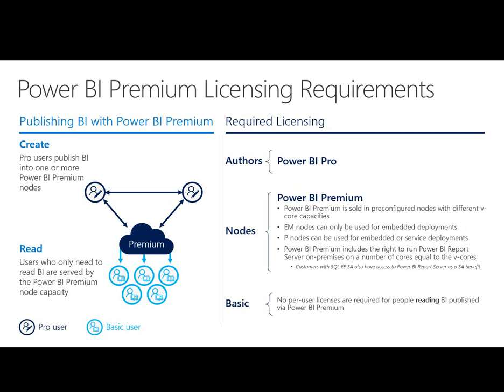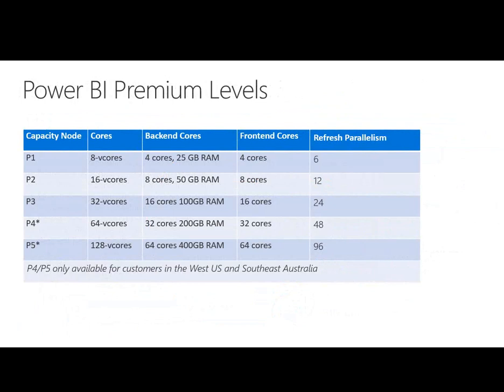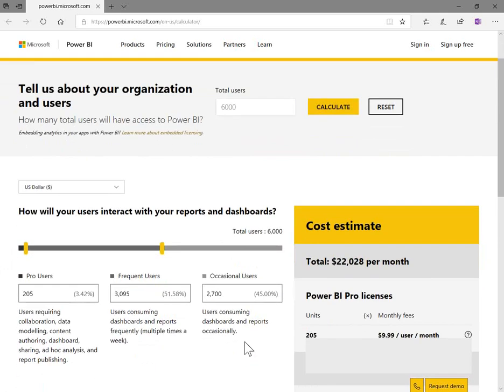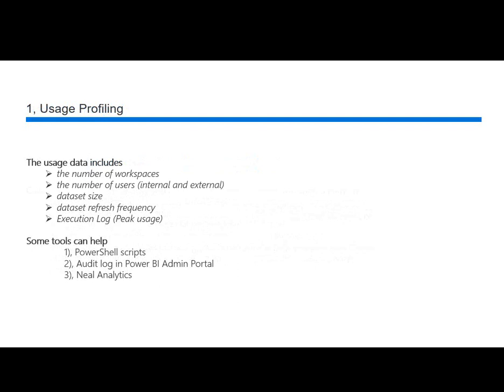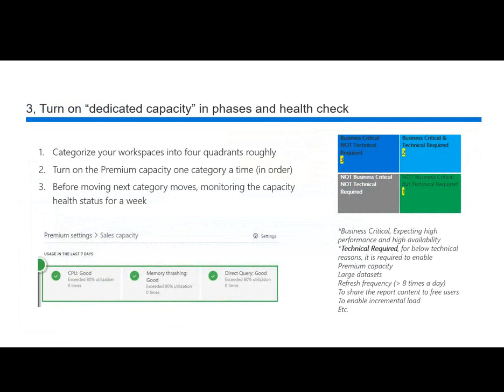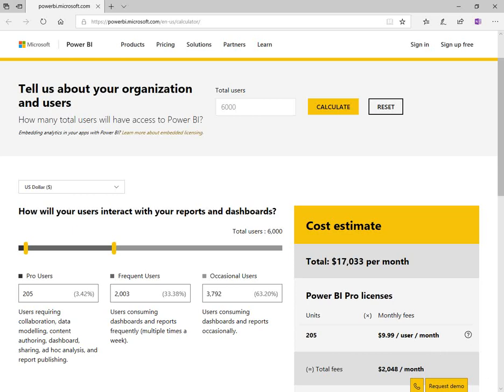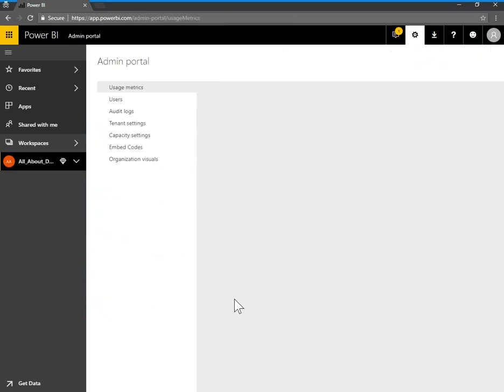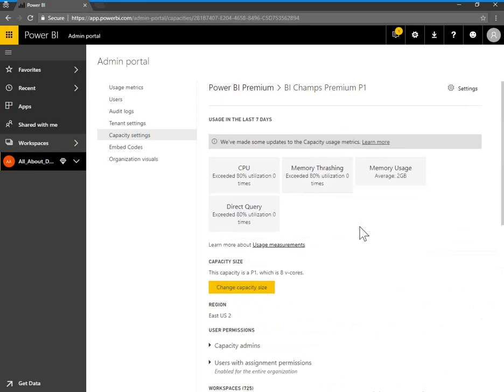(2018/08/09) All about Power BI Premium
Next Session: AI in modern workplace (Aug. 16)